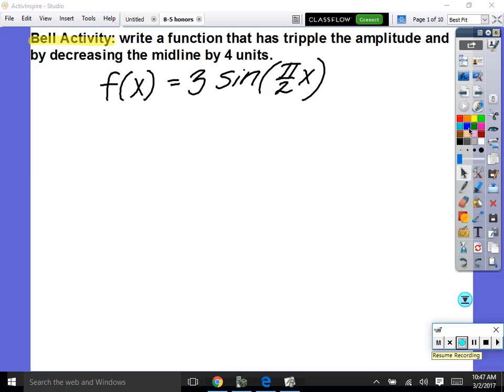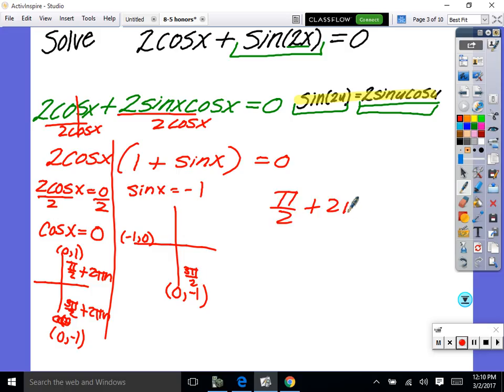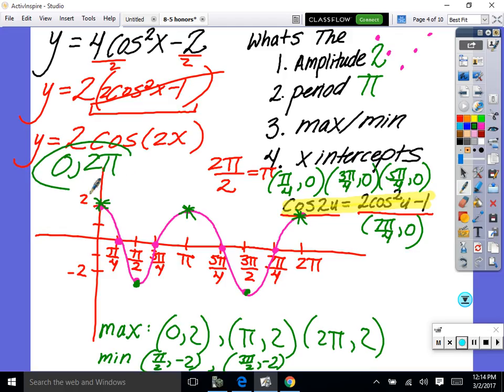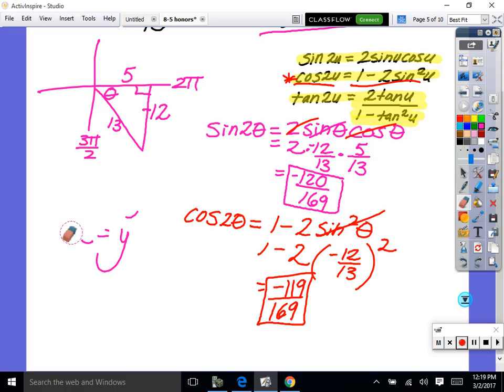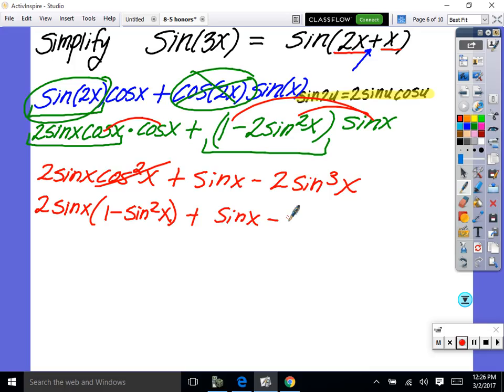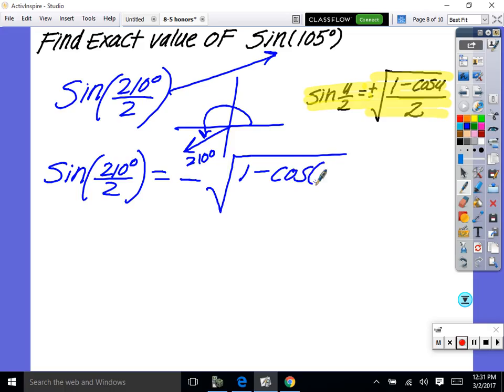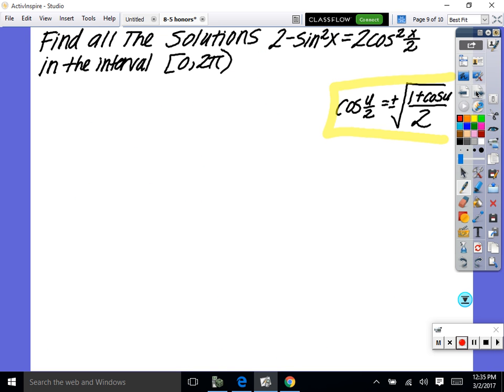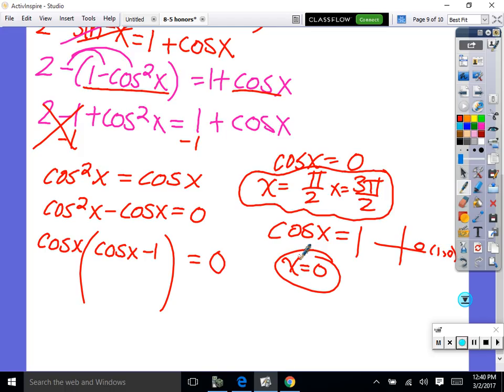8-5 double and half angle formulas